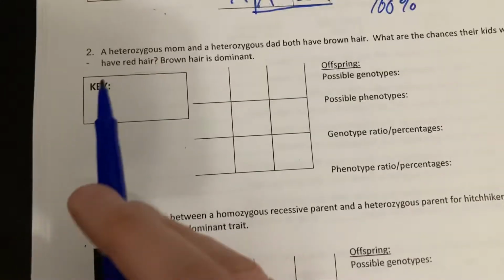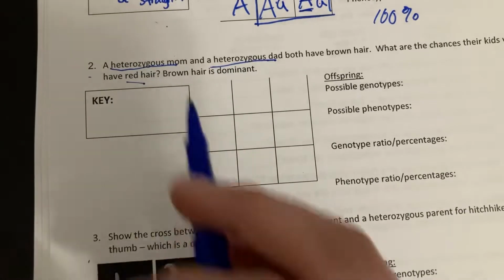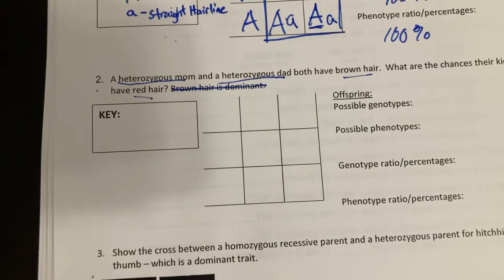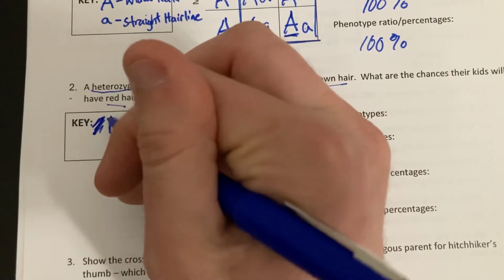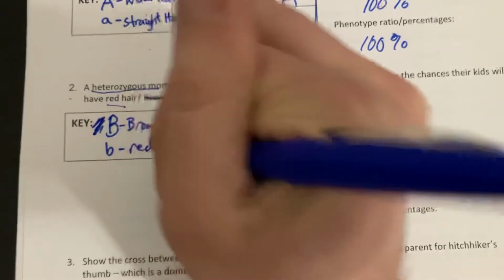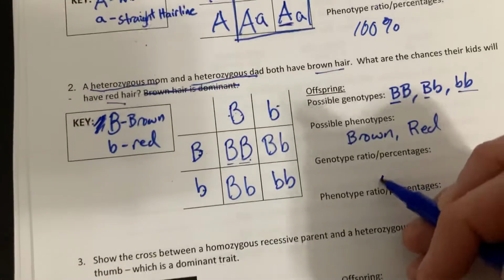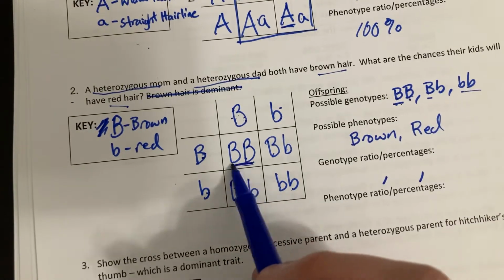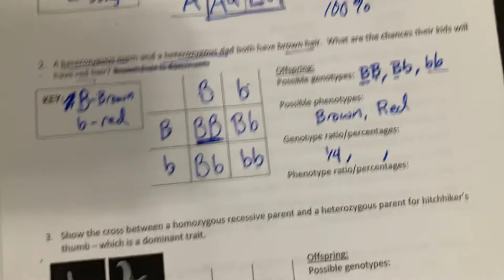Mr. Wolfe Biology - Problem #2